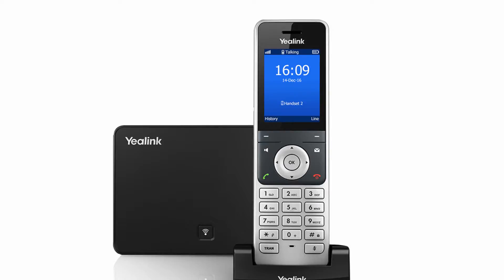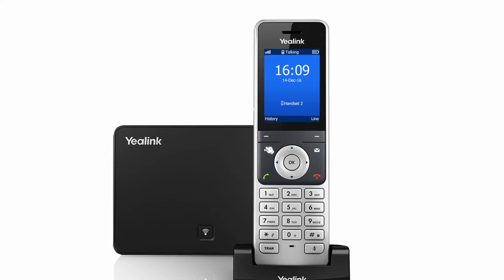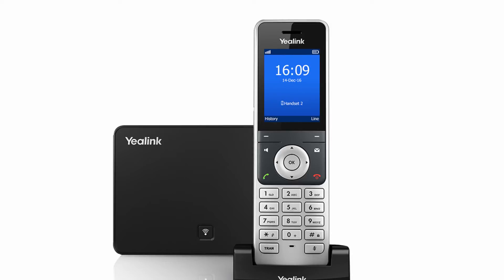W56P IP DECT Phone - Training - Placing and Answering Calls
Yealink’s upgraded DECT phone W56P is developed to enhance communication for on-the-go workers in various industries such as warehousing, catering and retailing. This training video series introduces the product in details.